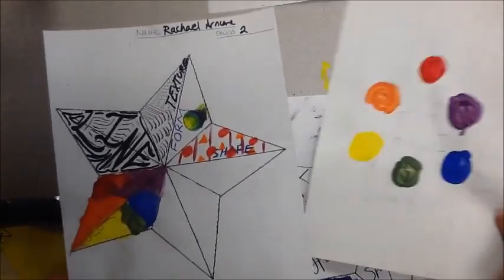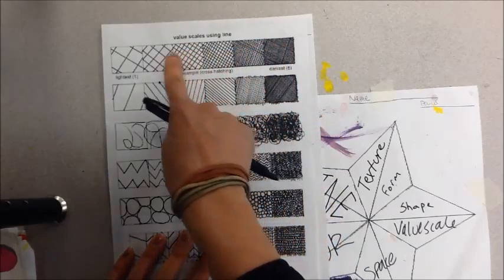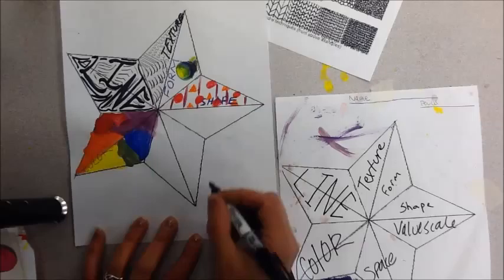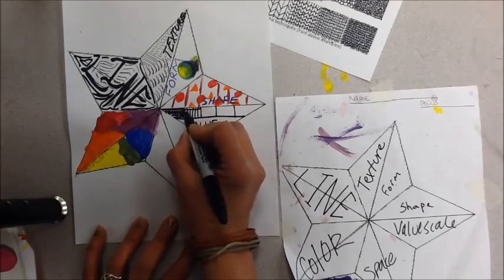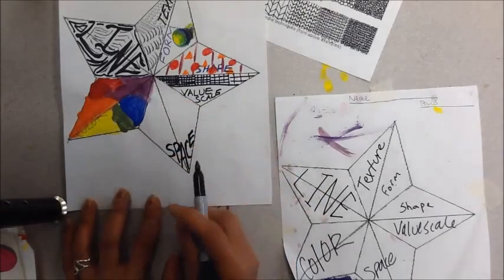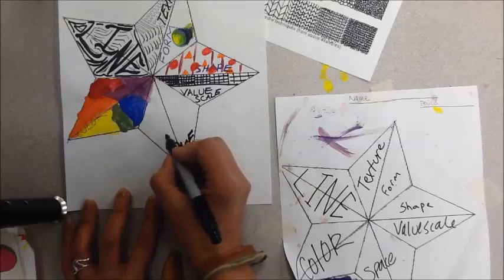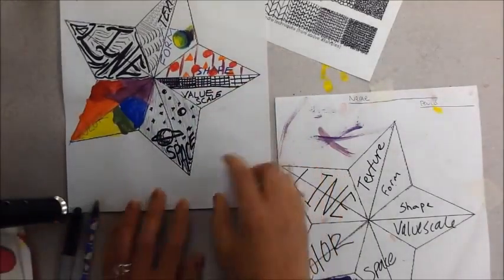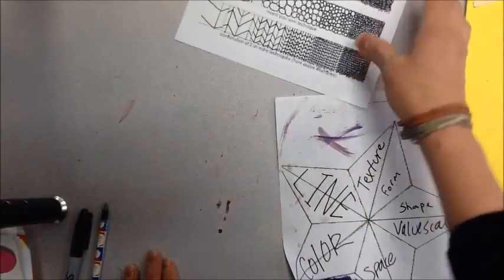space value scale elements star